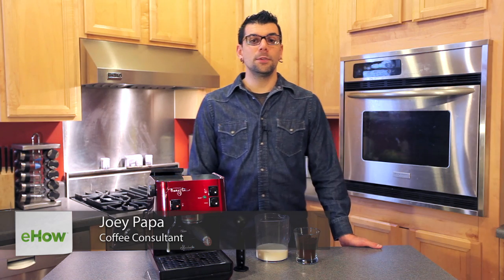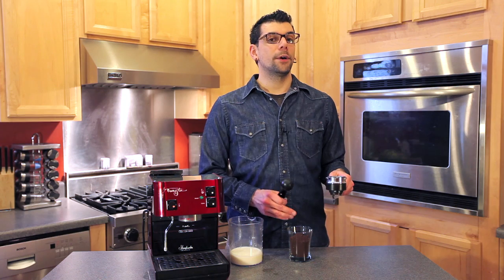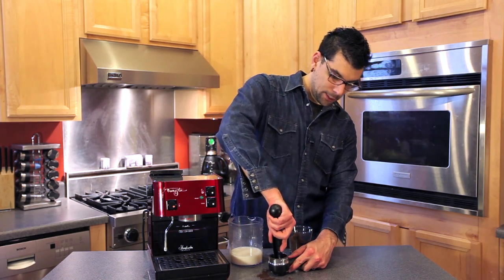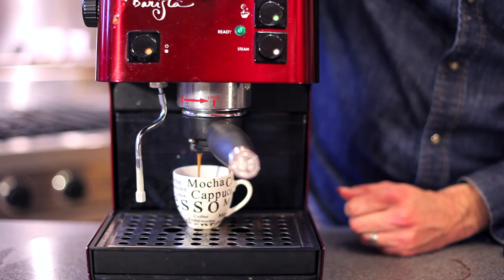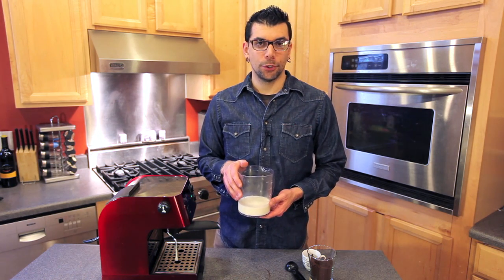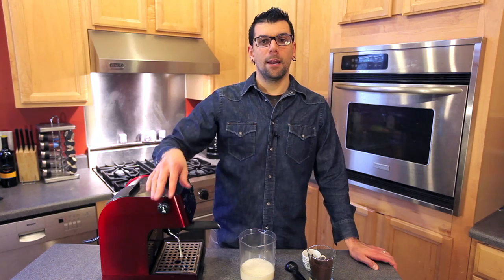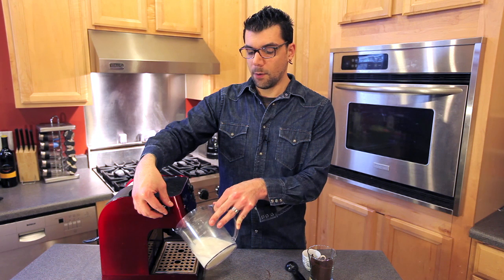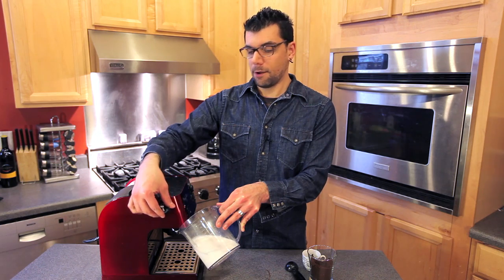How to Use an Espresso Maker : Coffee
How you will use an espresso maker depends on exactly what type of maker you're trying to use. Use an espresso maker with help from a longtime coffee industry professional in this free video clip.

Filmmaker: Joey Papa

Series Description: Practically any drink you can pay for at a local cafe or coffee shop you can make right at home with the right tools and ingredients. Learn about coffee and find out how to make some of your favorite drinks with help from a longtime coffee industry professional in this free video series.